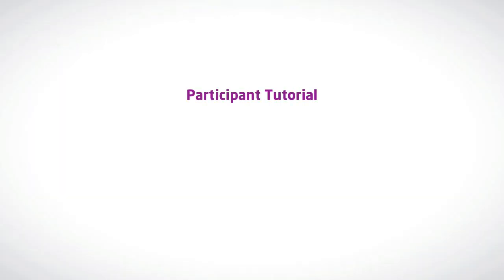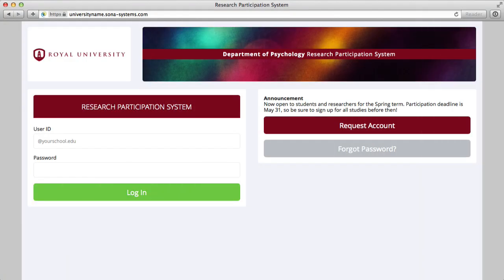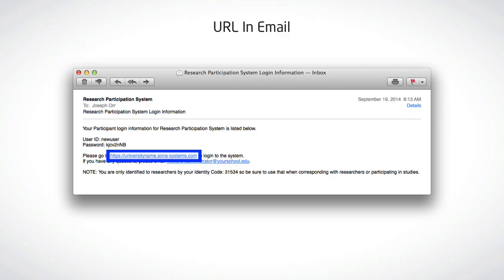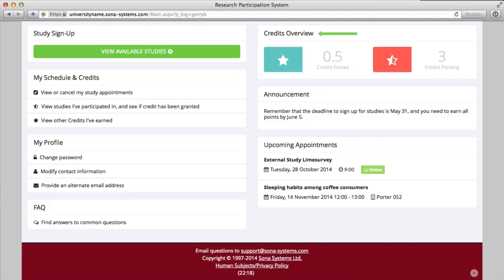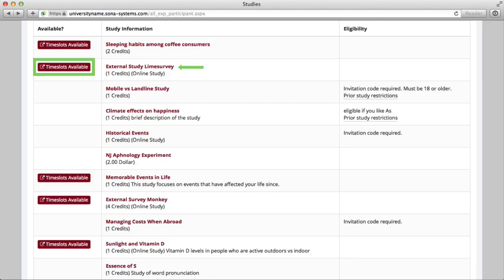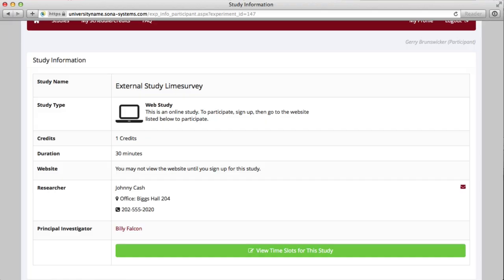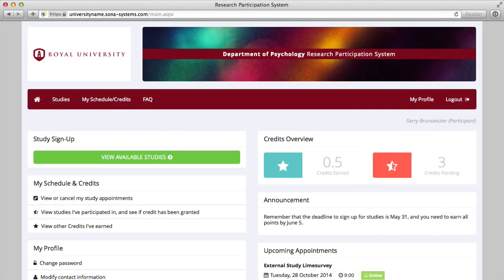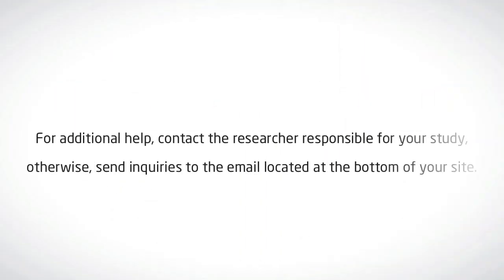Sona Systems - Participant Tutorial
0:29 - SECTION 1: Requesting An Account
2:31 - SECTION 2: Logging In
3:41 - SECTION 3: Dashboard
4:33 - SECTION 4: Study Sign-up
7:47 - SECTION 5: Reviewing Sign Ups and Settings